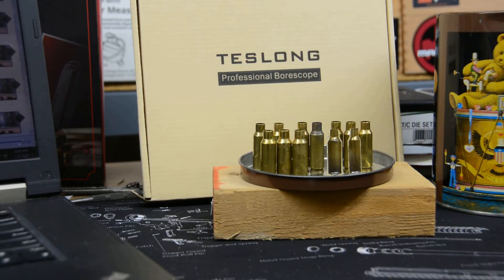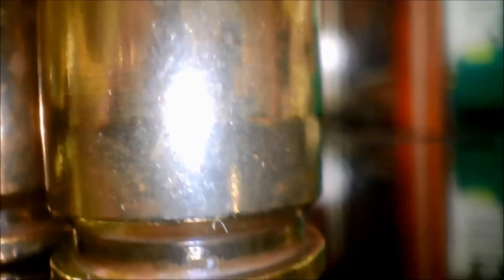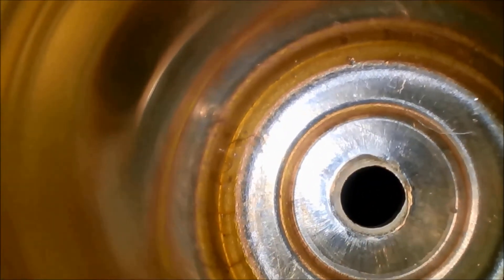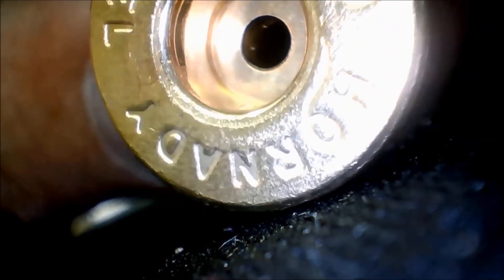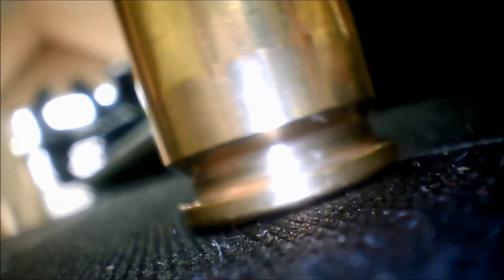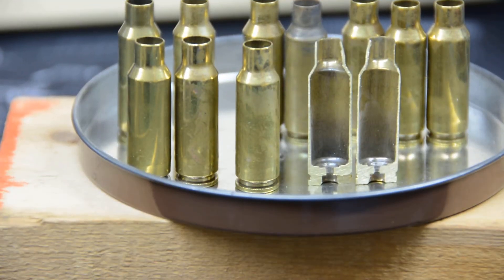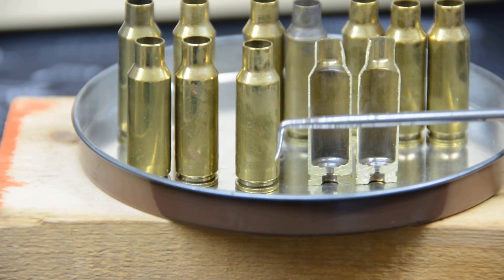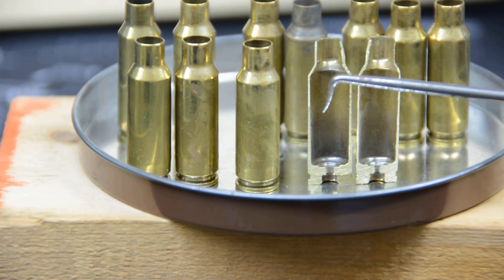6.5 Grendel Pt25 - Signs of Case Head Separation?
Closer examination of 5X Hornady Bulk Brass.  Early signs of incipient case head separation?  Note: this has not been seen in the boxed brass or loaded ammo cases that have experienced the same load development.

Annealed every time with the Annealeez 2.0 but that of course only addresses the neck/shoulder/top portion of the case.

Pray for The United States of America...Especially Now!